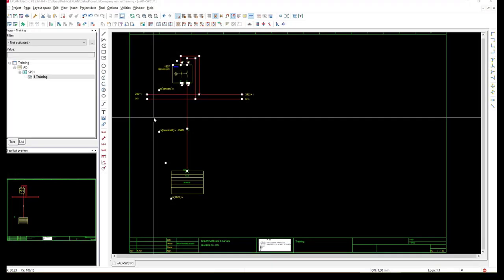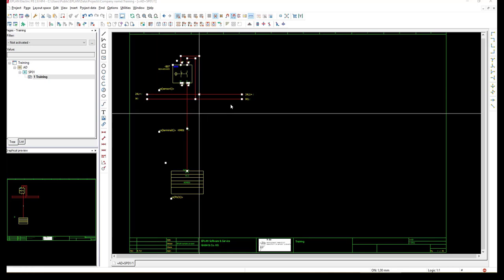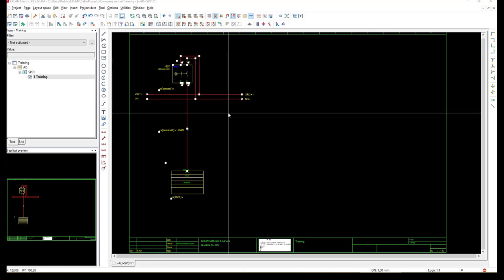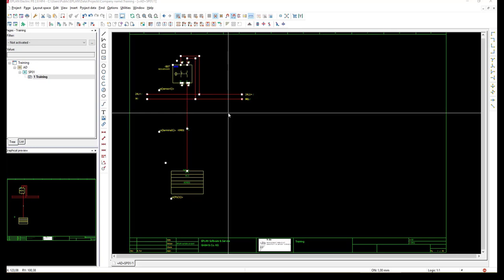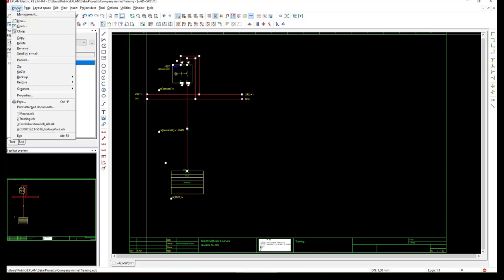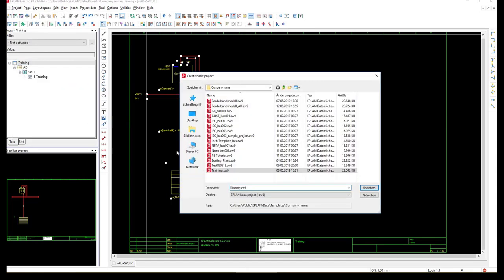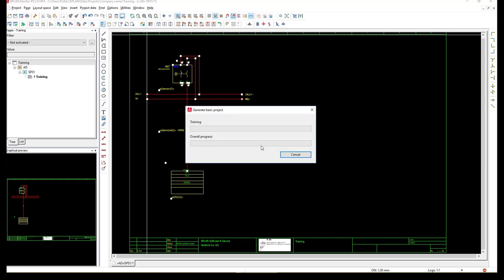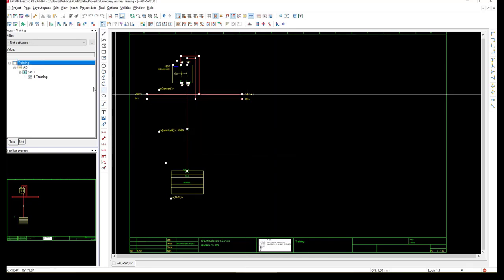Automation Designer – Tutorial 2.6 – EPLAN – Project template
This video is part of a tutorial series showing a collaborative automation design, a multidisciplinary engineering approach, using the Automation Designer from Siemens.
This video shows the creation of an EPLAN basic project out of EPLAN Electric P8. This basic project is later imported as the EPLAN project template into the Automation Designer project. All macros inserted in the Automation Designer will then inherit the properties of the EPLAN project template.
The Automation Designer of NX 12 and EPLAN Electric P8 version 2.6 were used in this project.